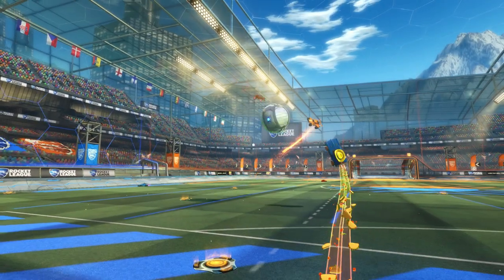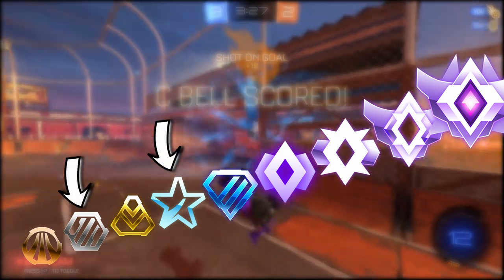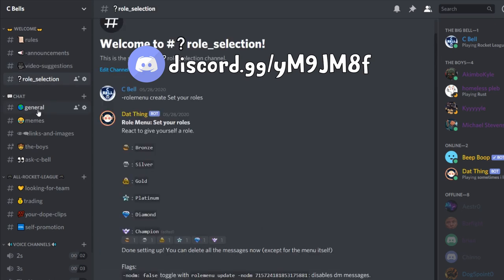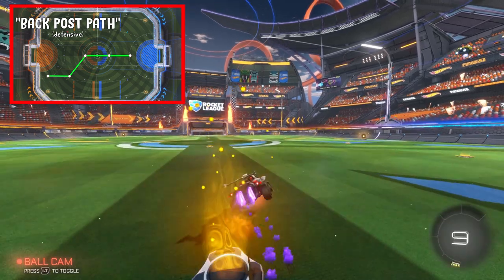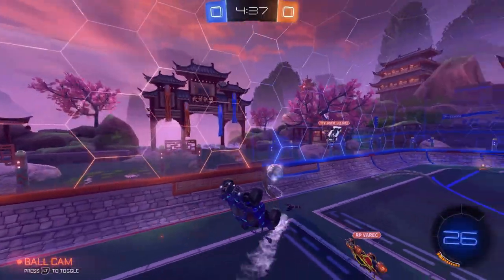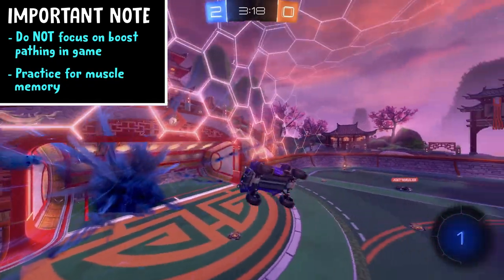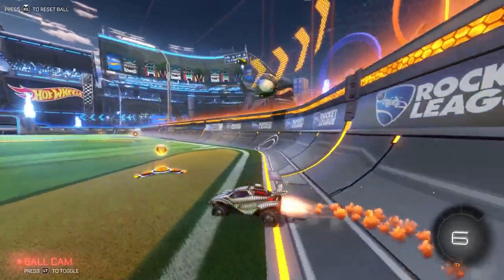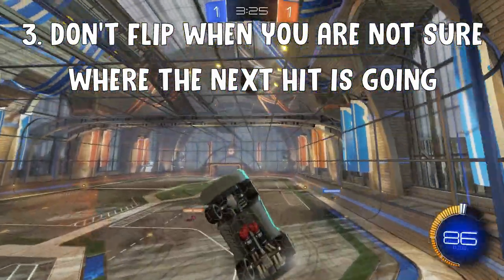Be Faster at Rocket League with Proper Boosting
Boost Management in Rocket League can be hard to figure out because of the speed of play. There are so many things to do that can help increase your speed, but all fall short of the ability to gain and conserve boost. This guide will show you common boost paths, rules and a secret tip to help you play faster and manage your boost like a pro. Control your car and movements so you can maximize your 5 minutes on the pitch and overwhelm your opponents with the amount of speed you generate.

1000 Subscriber Milestone - I am going to be randomly selecting one subscriber once this number is hit, and I will provide tips, coaching, training packs, advice, gameplay analysis and whatever I can to get you to Grand Champ. This coaching offer does not end until you reach Grand Champ...I don't care if that is 2 years from now.

Check out the other videos on the channel for more tips!